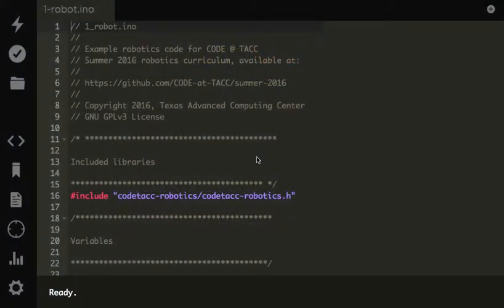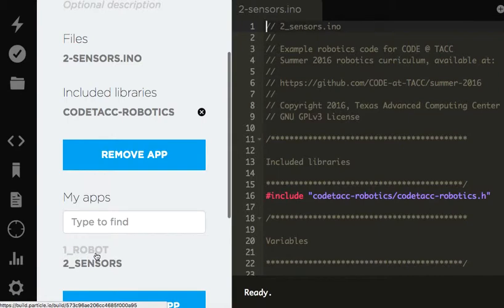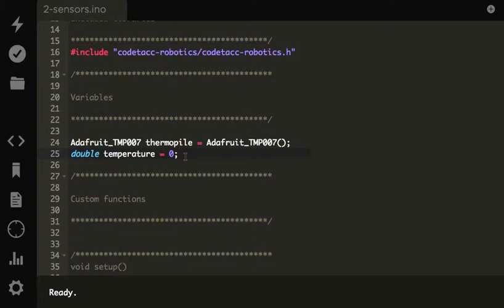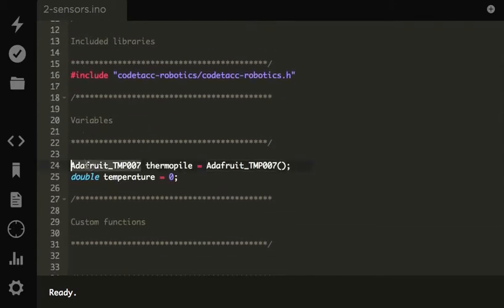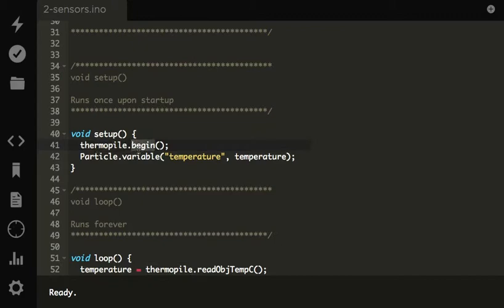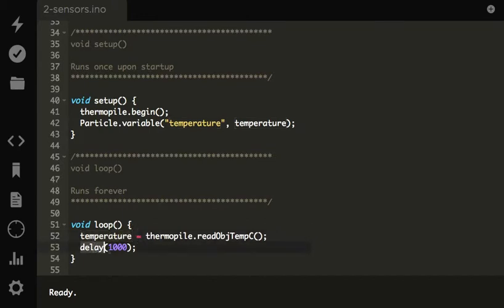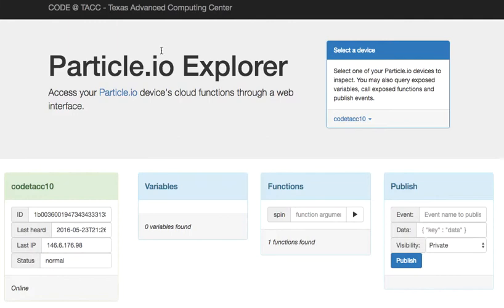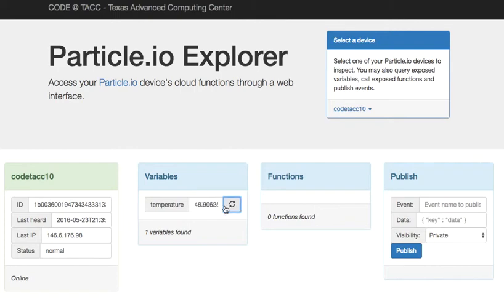Reading a Sensor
Writing code to read a connected sensor, store the value in a variable, and expose the variable to the web.